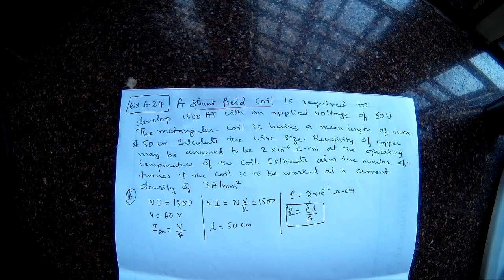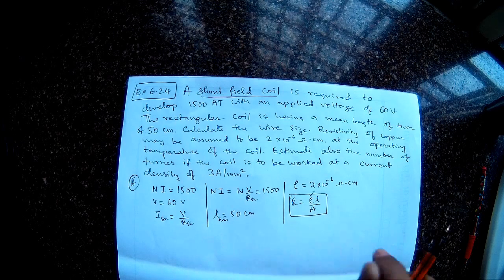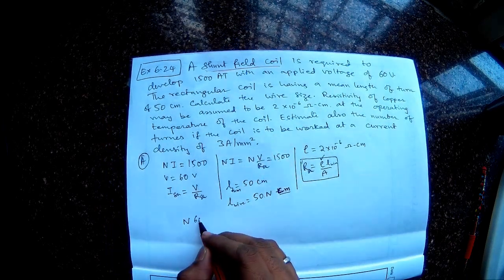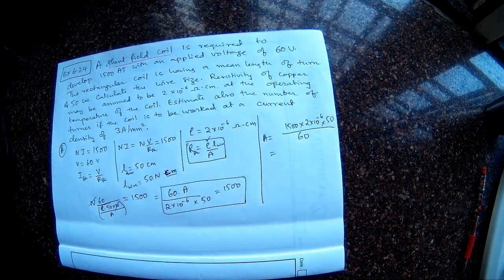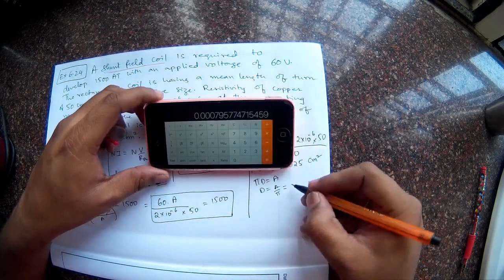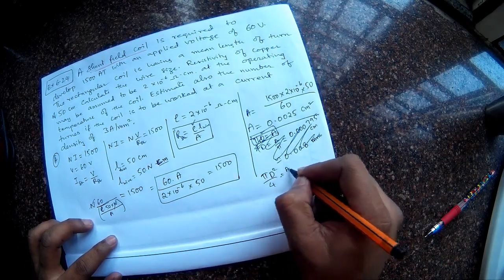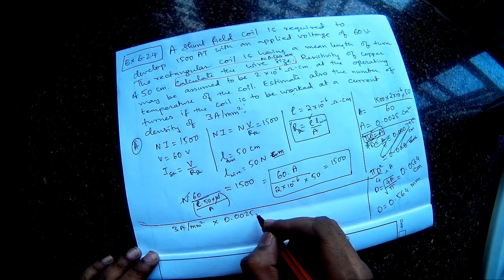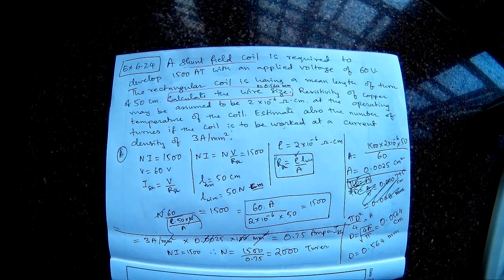MC12 - Magnetic Circuits Problem (ex 6.24)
Book:
Theraja, B.L., Theraja, A.K., Patel, U.A., Uppal, S.L., Panchal, J.C., Oza, B., Thakar, V., Patel, M.R. and Patel, R.M., 2005. A Textbook of Electrical Technology Vol I. Chand & Co., New Delhi.